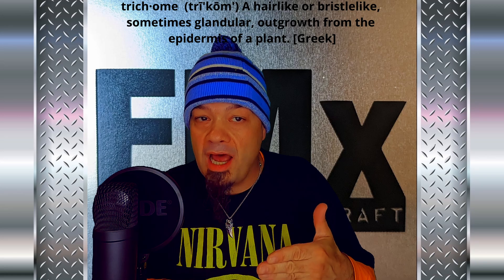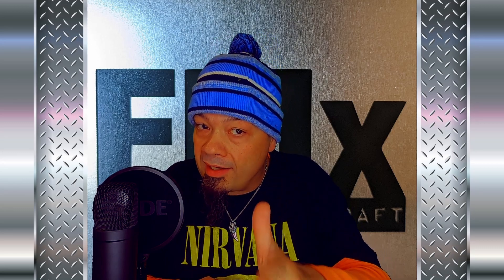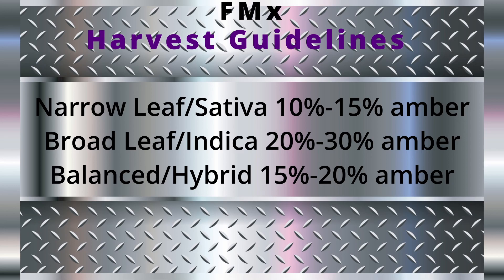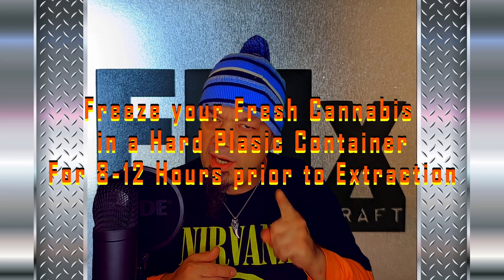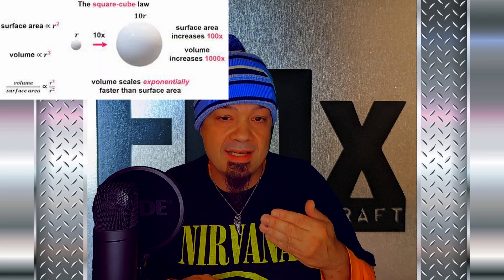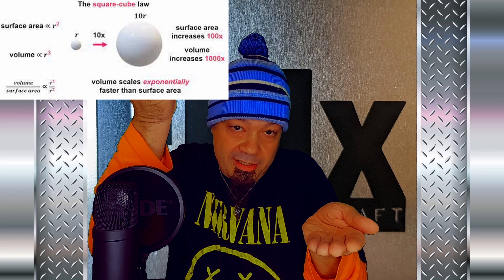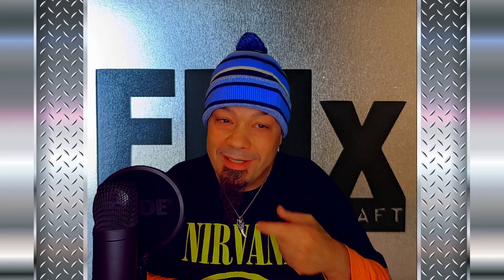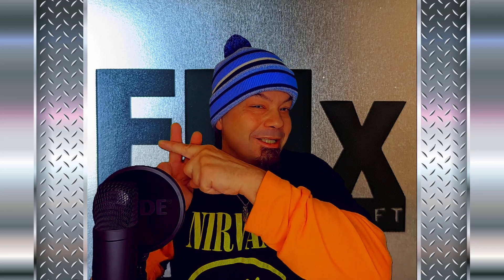Harvest, prep and Process for Fullmelt Bubble Hash like a Pro!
Just a video talking about Genetics and Selection, enjoy!
Background art from Vecteezy, Attribution: Steel Plate Metal Background by Merhan Saied and Abstract Metal Background by Yulia Gapeenko, FMx logo by David M. Tallmadge
Thumbnail Art by: Amro Farid

Here's a video going over the basics of Harvest, prep, test washing and processing, with a little discussion on fresh vs dry extraction thrown in there for good measure. Enjoy!